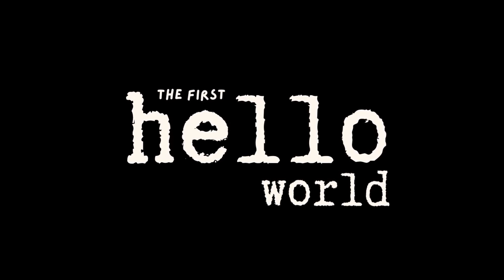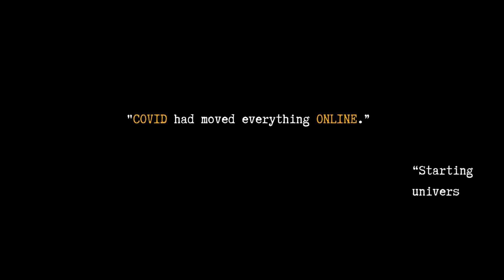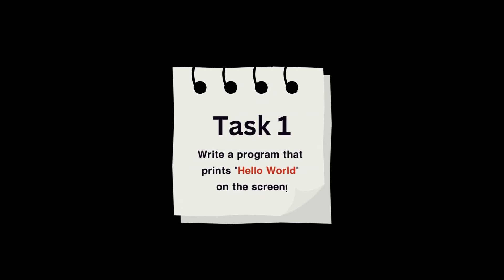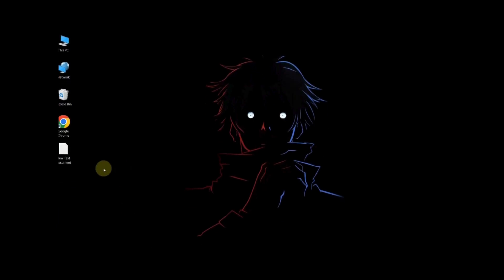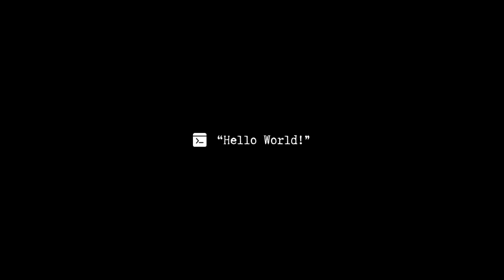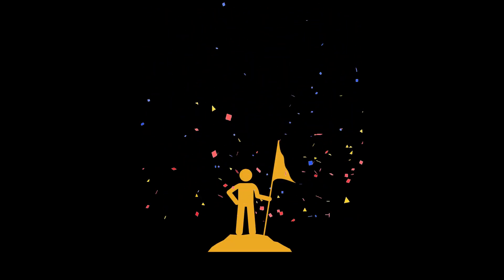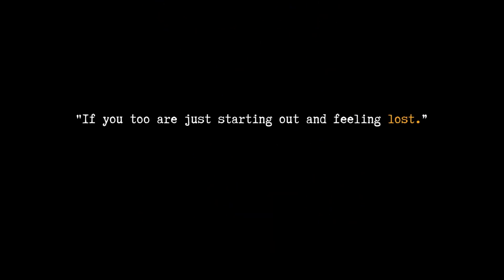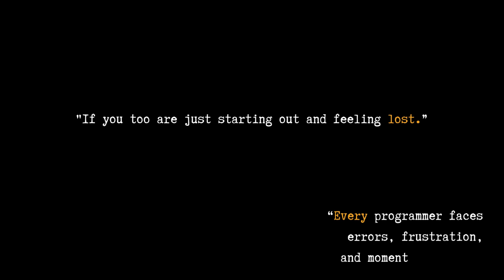My First Program | Software Engineer's Coding Journey 🚀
In this video, I share the story of how I wrote my very first Java program as part of my software engineering journey. From the excitement of seeing the code run for the first time to the challenges I faced along the way, this experience shaped the way I see programming today. Whether you're a beginner or a seasoned developer, I hope my journey inspires you to keep pushing forward in your coding adventures!